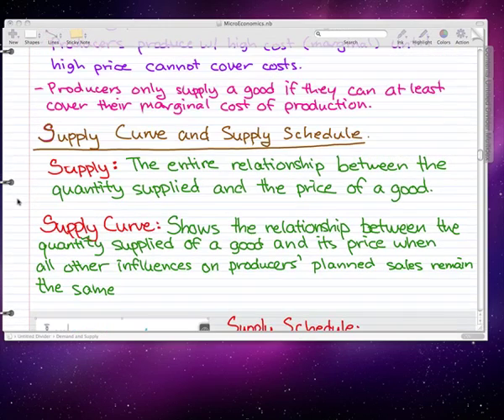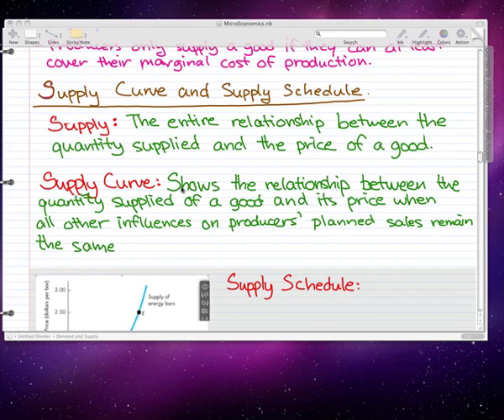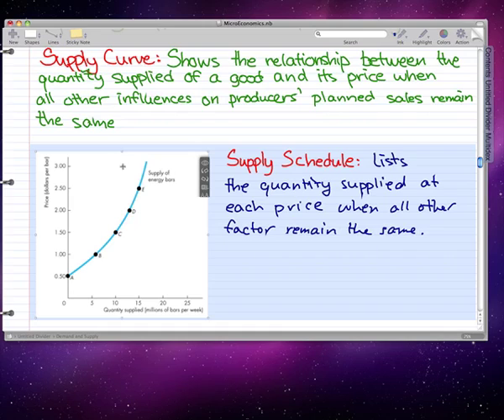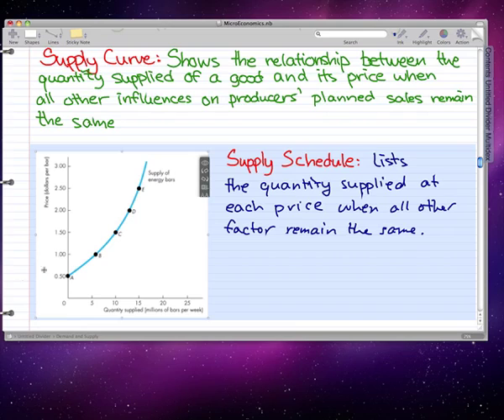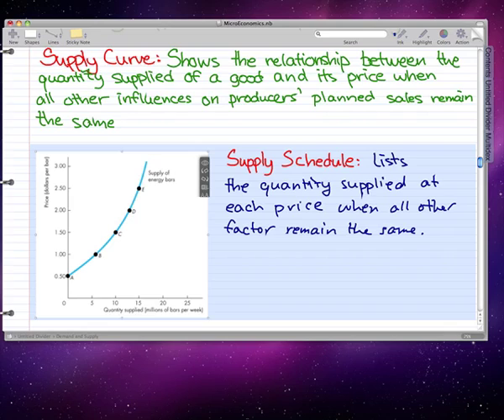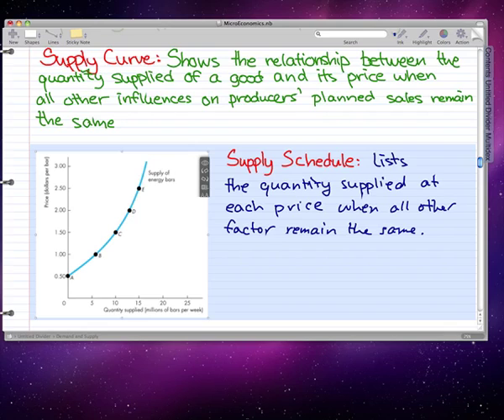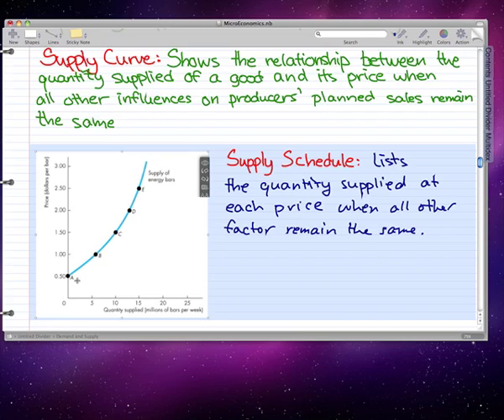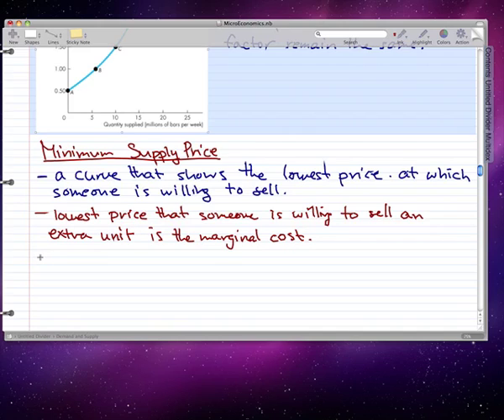Microeconomics - 31: Supply Curve and Supply Schedule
Coverage:

Supply,
Supply curve,
Supply schedule,
Minimum supply price,
Marginal cost,
Lowest price